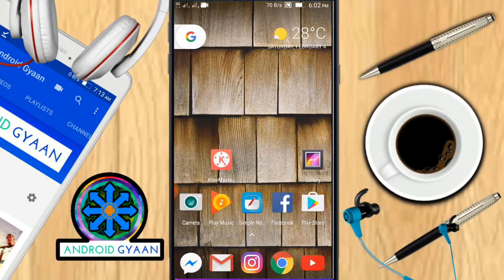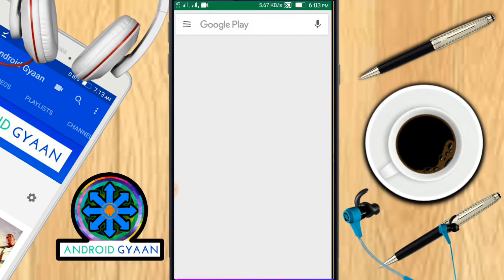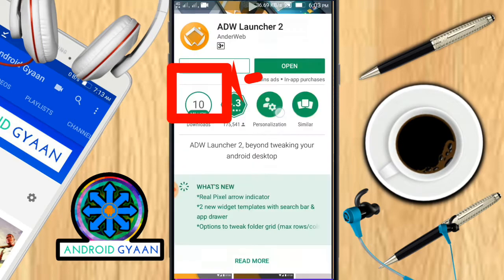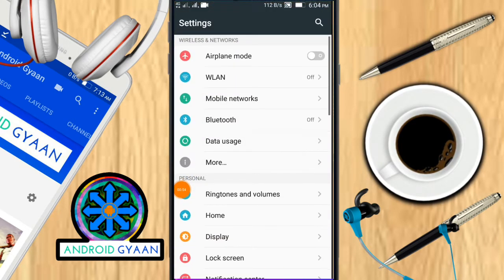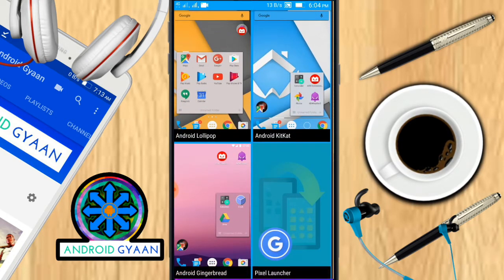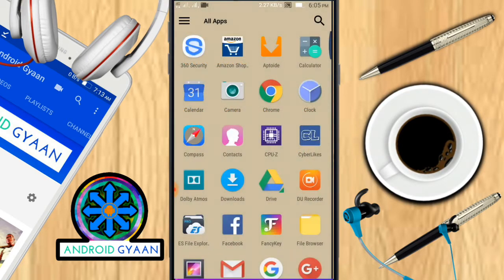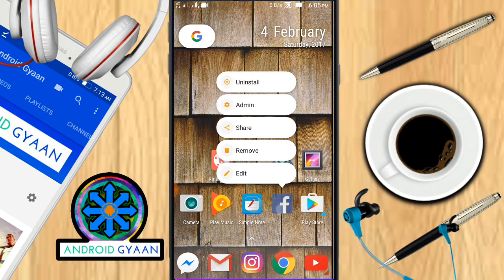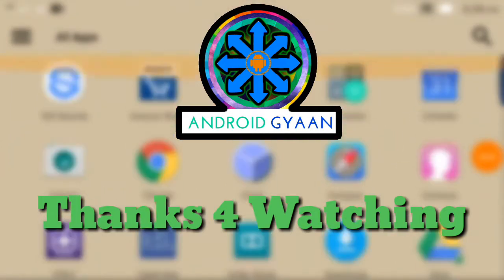Install Android 7.1 Nought UI + 3D Touch On Any Smartphone [No Root & No Xposed]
Hey Wats Up Guys In this Video I have showed you how to download and install 7.1 UI in any Android smartphone for free,..

||Link To Download ADW Launcher||
(If U R Lazy Like me )

And Feel Free ask Anything In comments below Which Is Very useful for Me .If Ask something Iam having Very eager To answer them ,So Yup! Feel Free ask Anything .

 The Channel and Become Geeky Man

|| Here Are My Earlier Videos hope you Like them ||√√√

About : Android Gyaan is the Channel in the YouTube Where You can Find Tons Of Knowledge about TECH :)Happy Geekying :)

Bye Bye:)